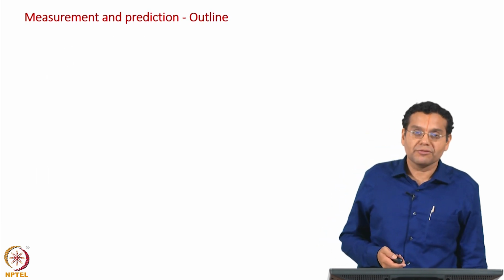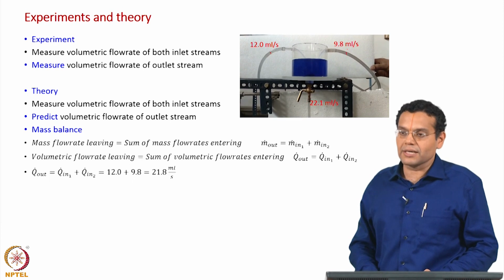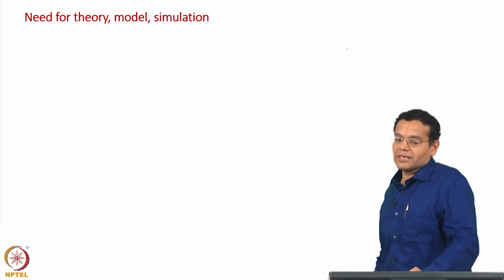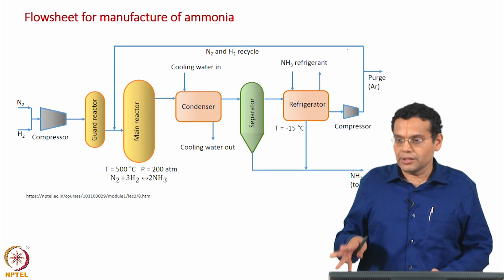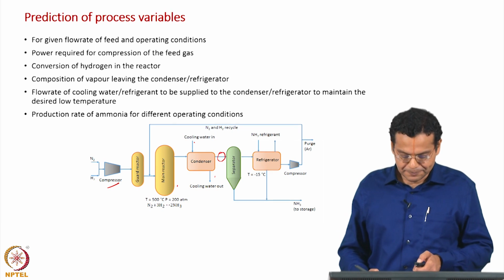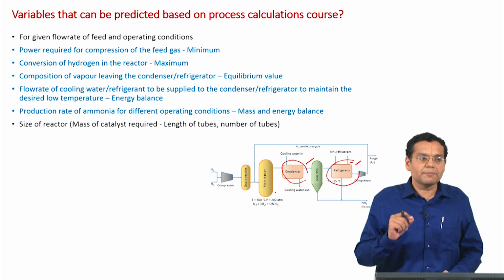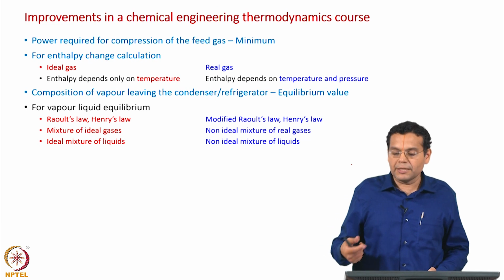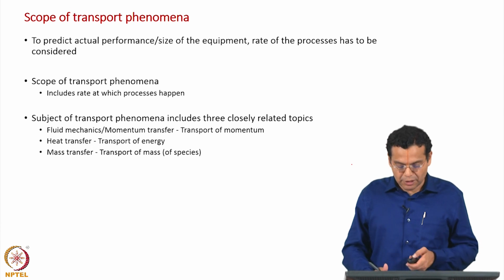#1 Measurement & Prediction | Part 1 | Continuum Mechanics &Transport Phenomena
This lecture serves as an introduction to the course, "Continuum Mechanics and Transport Phenomena." The lecture explores two fundamental ways to analyze a process: experimental and theoretical methods. In the theoretical method, thermodynamic and transport phenomena approaches are discussed. The lecture uses a simple tank experiment to demonstrate the measurement and prediction concepts.